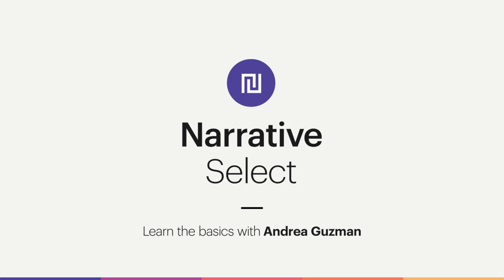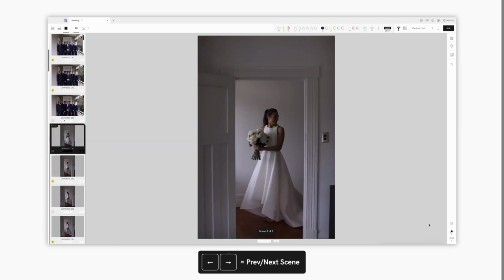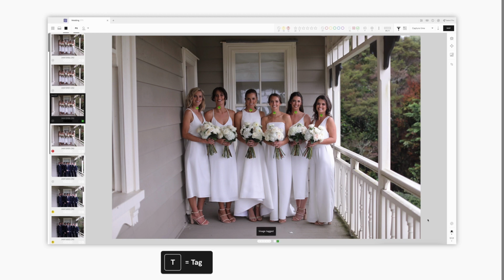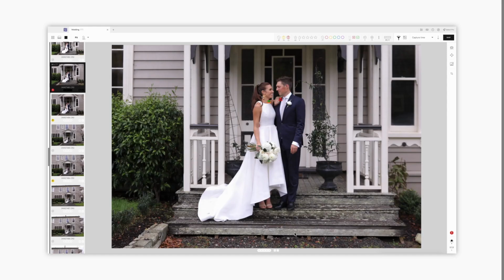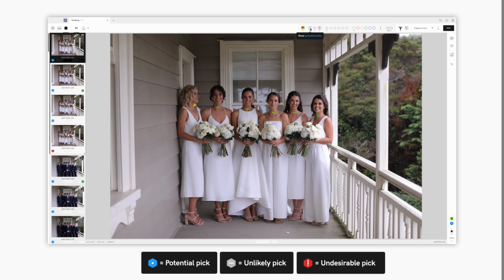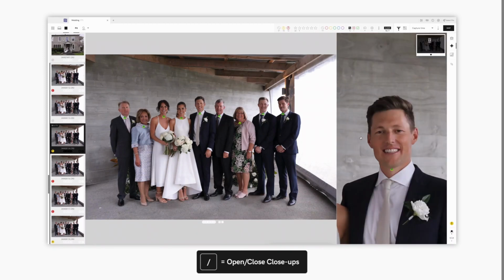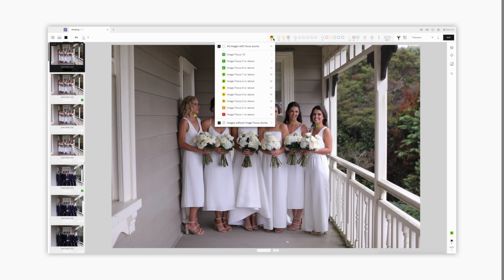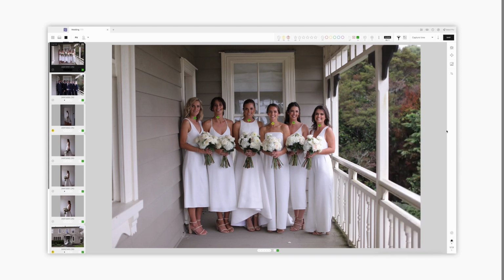Narrative Select Quick Start Video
Learn the basics of using Narrative Select, an AI powered photo culling tool that can cut your culling time in half.

0:00 Creating a Project
0:25 Moving and Rating
1:24 How Should You Cull?
1:42 Face Assessments
2:05 First Pass
2:40 Close-ups Panel
2:54 Survey Mode and Cropping
3:12 Filter by Focus Score
3:28 Ship to Editing Software